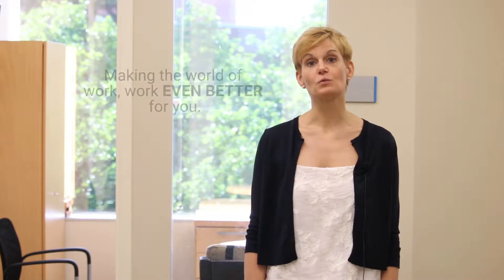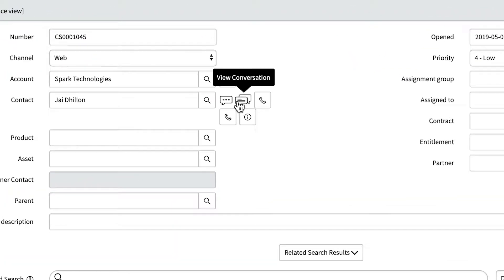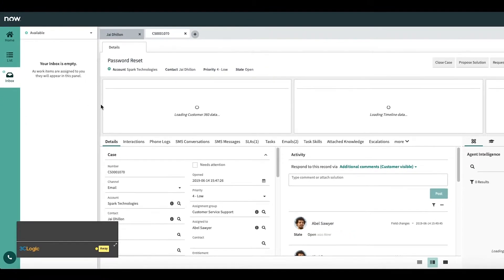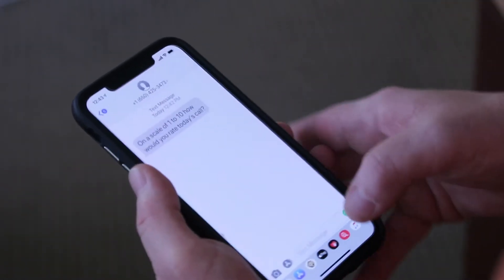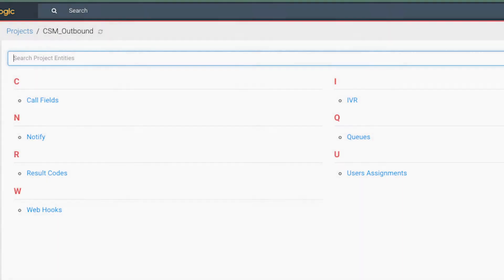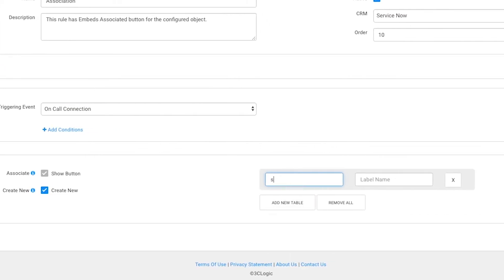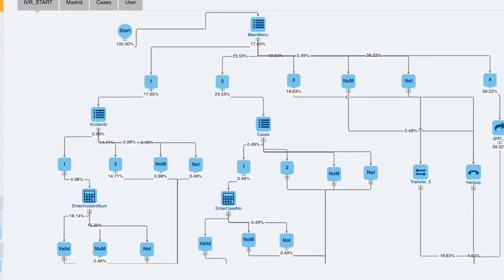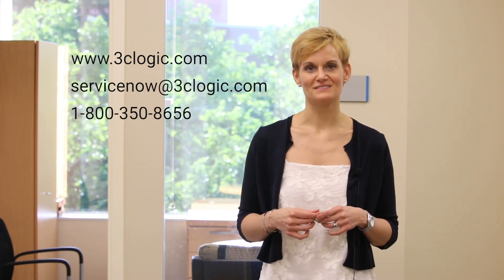3CLogic ServiceNow CSM Video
Enhance Customer Service and agent productivity to drive successful customer engagements – all from one, unified platform – with 3CLogic's CSM integration for a true omnichannel experience.